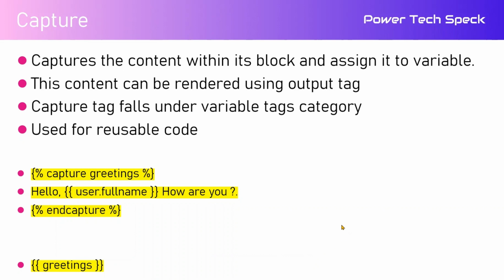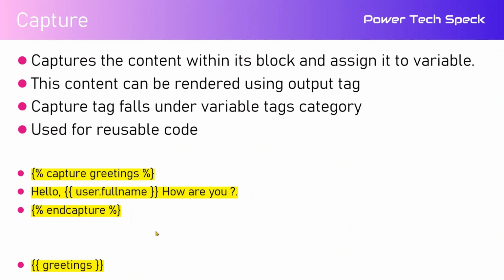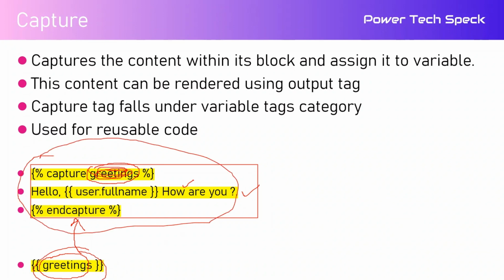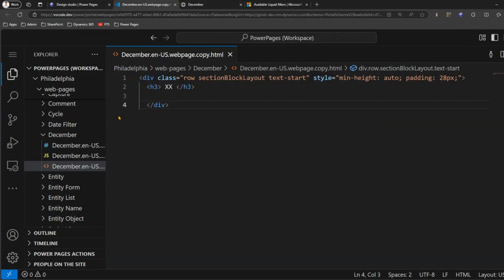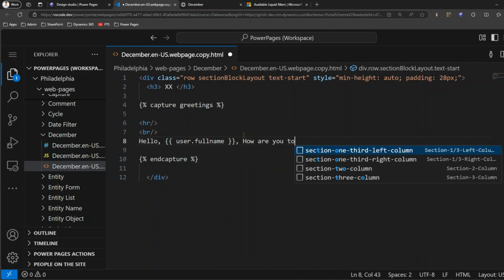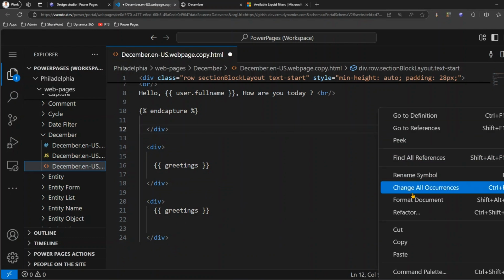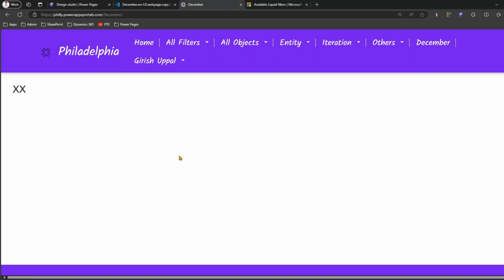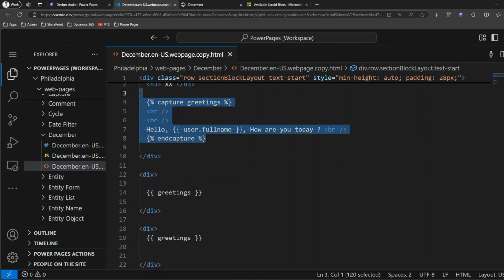How to use Capture Tag using Power Pages Liquid language?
This video demonstrates how to use Capture tag in Power Pages liquid language.

The capture tag captures the content within its block and assign it to variable. This content can be rendered using output tag. Capture tag falls under variable tags category and is mainly used for code reusability purposes.

{% capture greetings %}
Hello, {{ user.fullname }} Wassup ?.
{% endcapture %}

Use the below code once you register the code block above.

{{ greetings }}

Girish Uppal explains the steps to use capture block to create reusable code within a page and can be called at multiple places so that code logic is concentrated at one single place, think of it as a function implementation and usage.